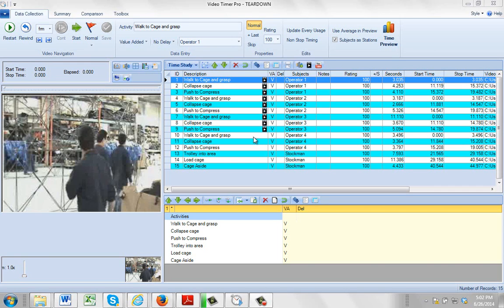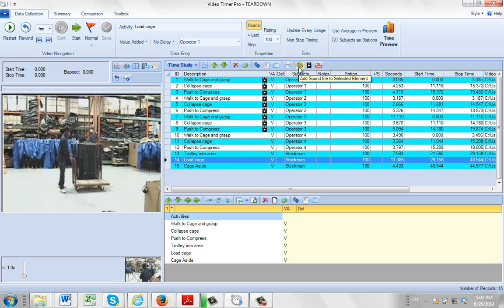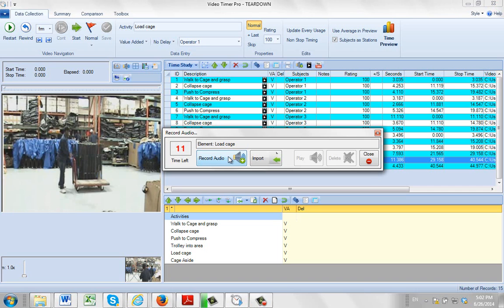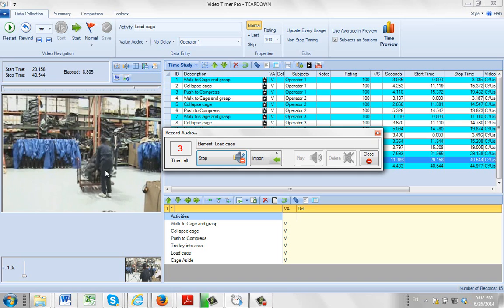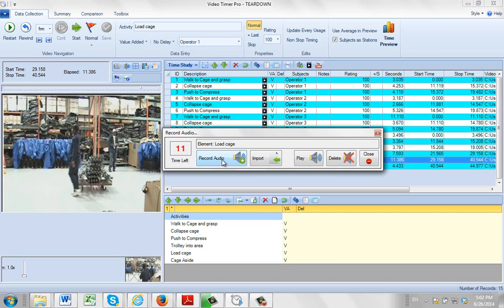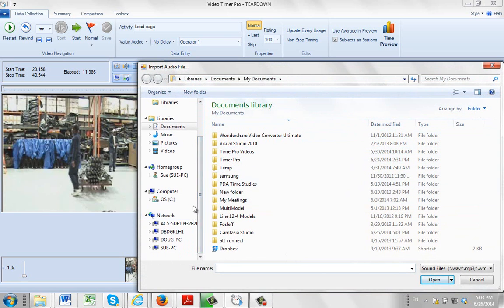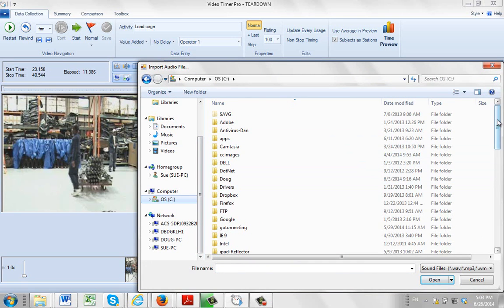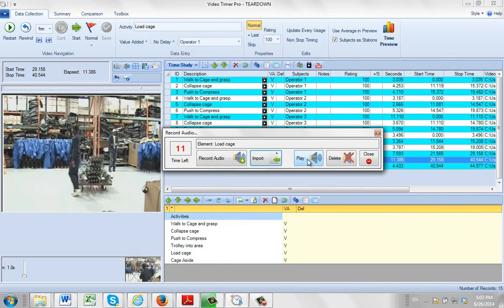Adding Externally Recorded Audio to Your Video Clips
Timer Pro - Video Timer Pro - Data Collection - Adding Externally Recorded Audio to Your Video Clips